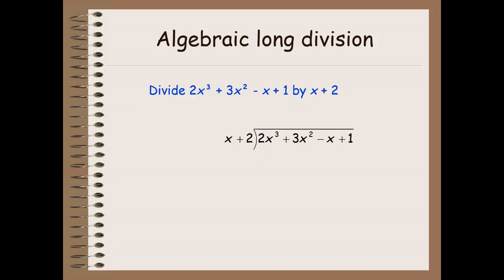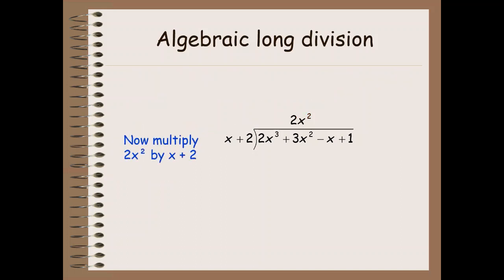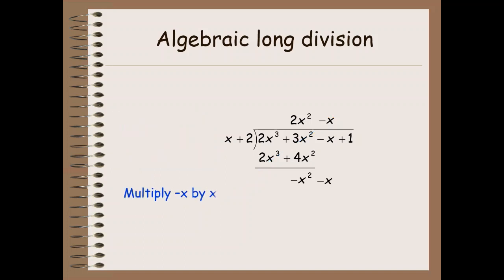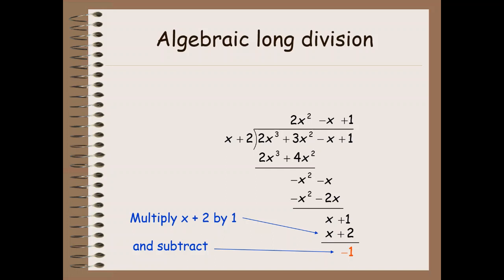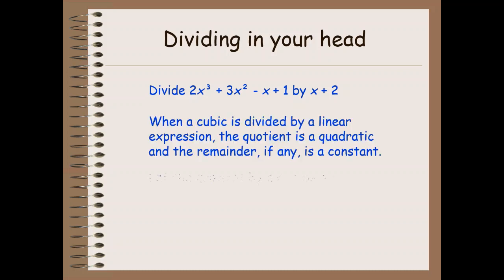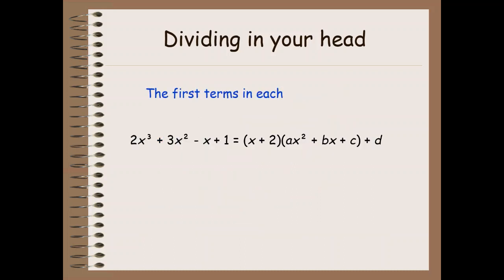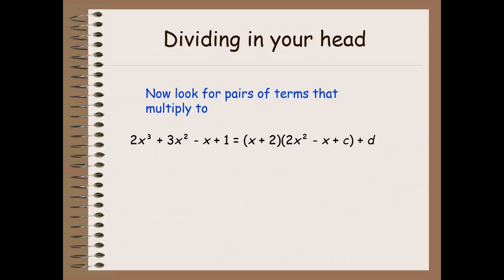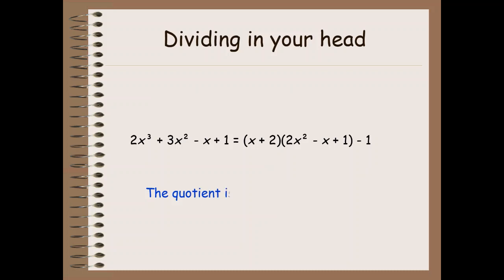Dividing Polynomials Long Division and Mental Method